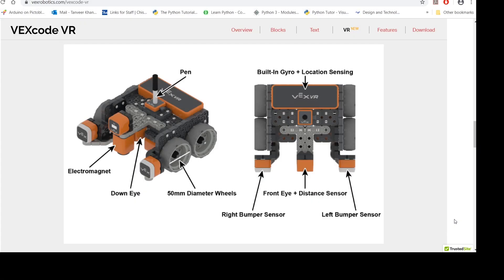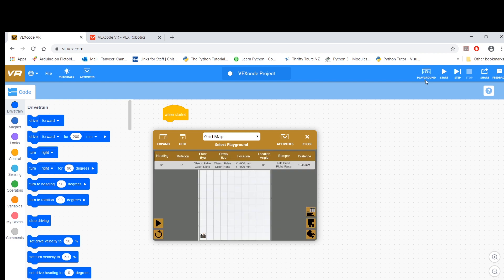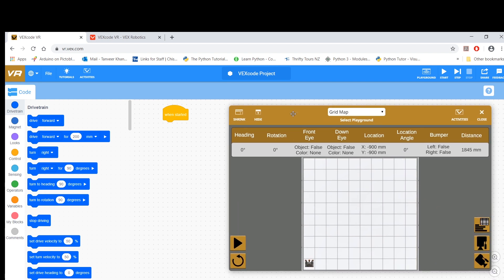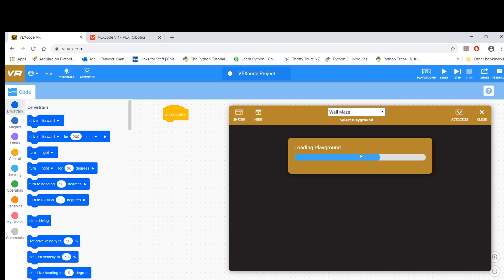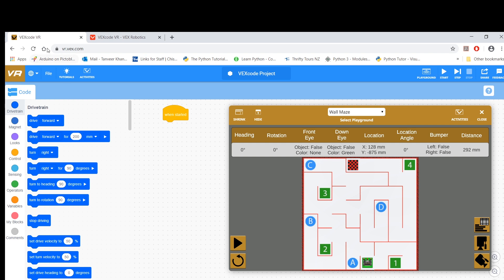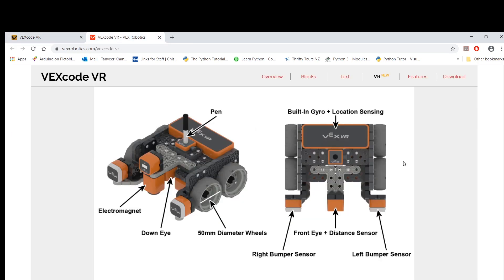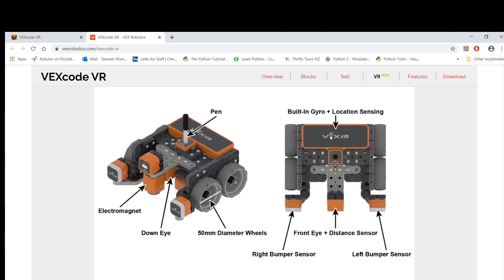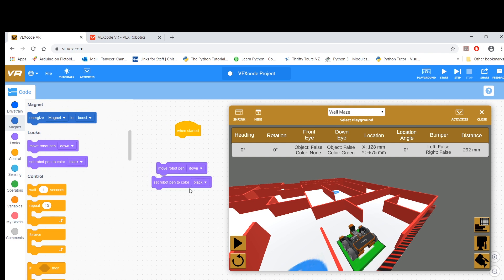Virtual Robotics Tutorial 1: Introducing the Virtual VEX Robot and Playgrounds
Introducing the Virtual VEX Robot and Playgrounds. Step-by-step programming guidelines for operating the virtual robot in the VEX VR platform